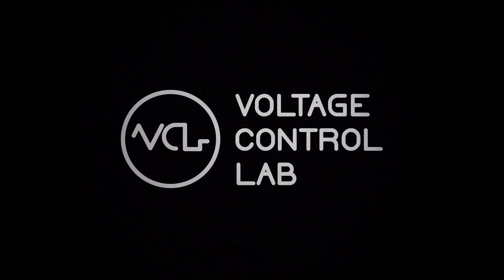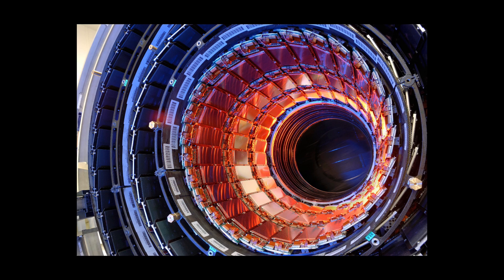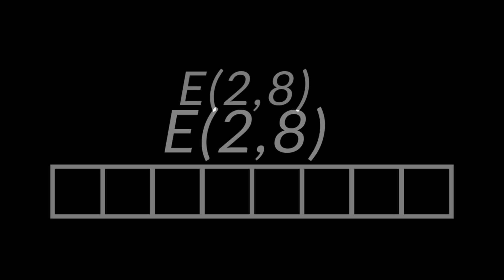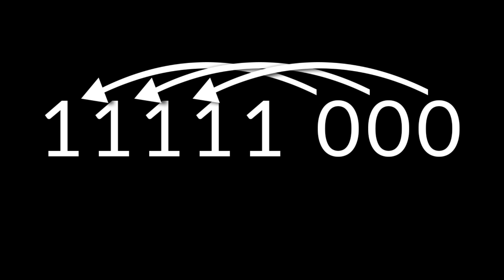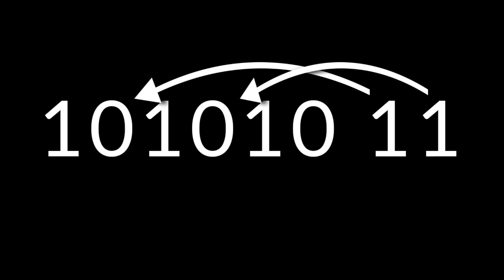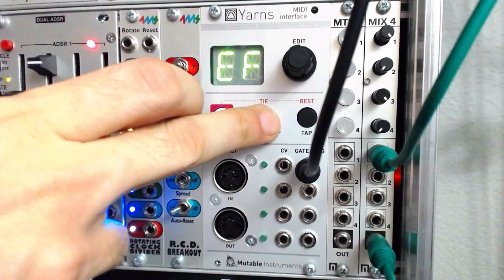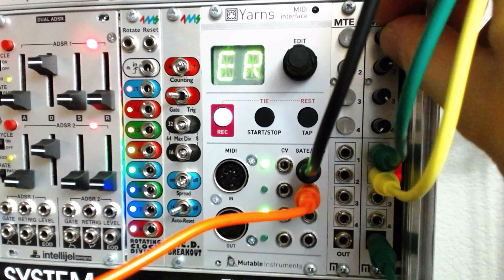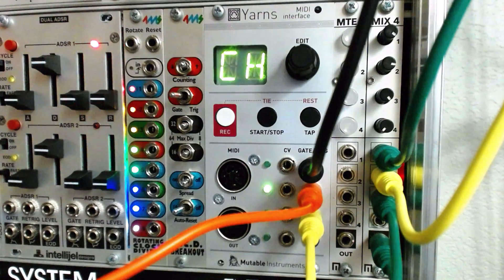Euclidean Rhythms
What are Euclidean Rhythms? In this video, we explore the intersection of math and music to generate traditional world rhythms.